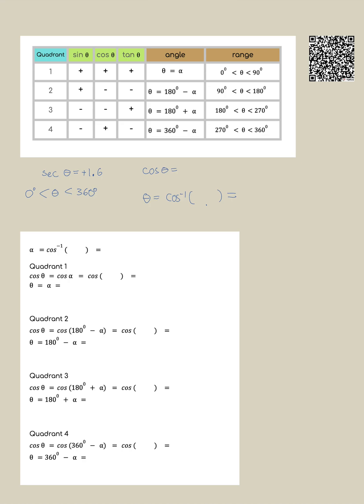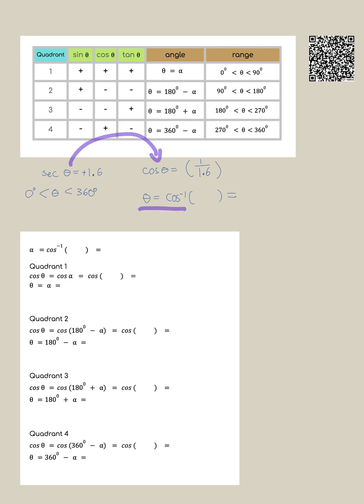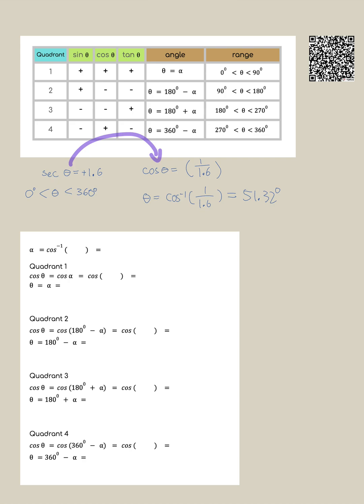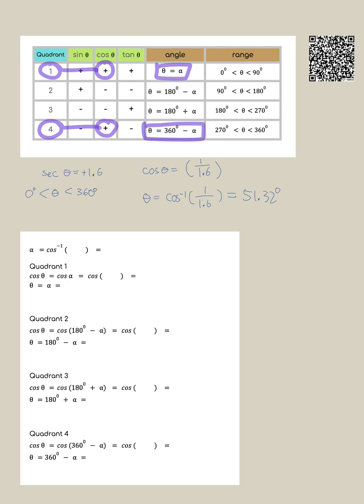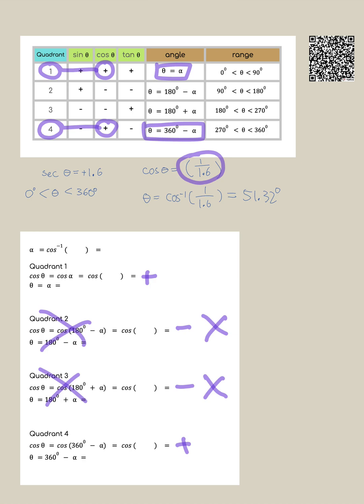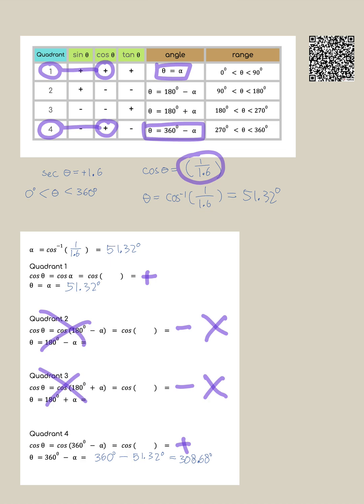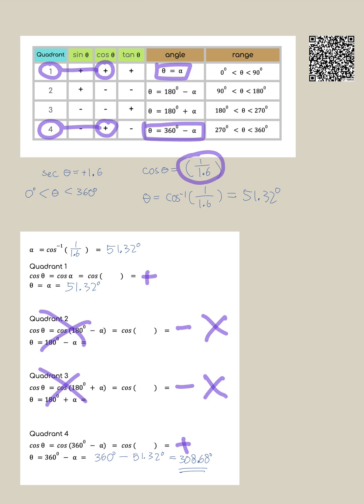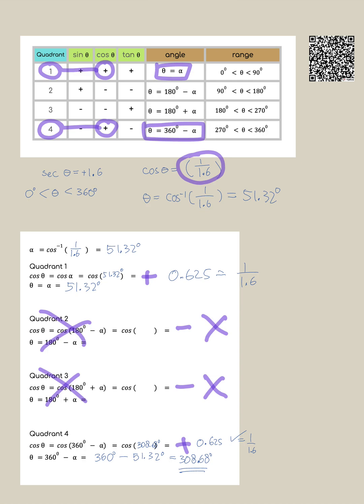Quadrants in Trigonometry.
there might be more than one answers.